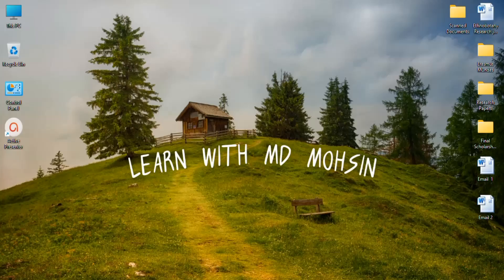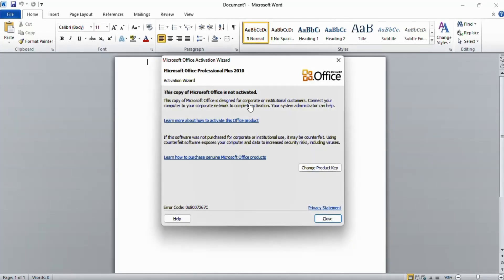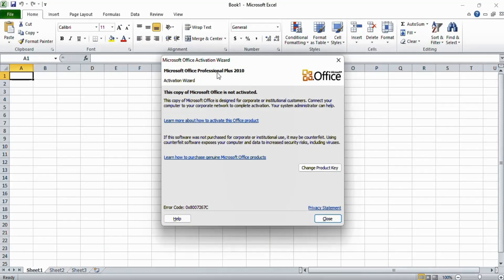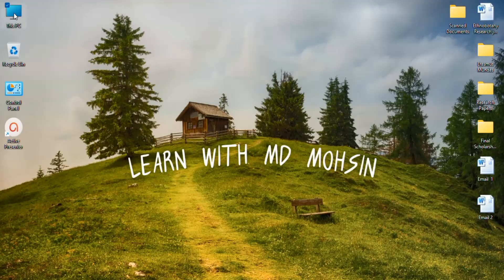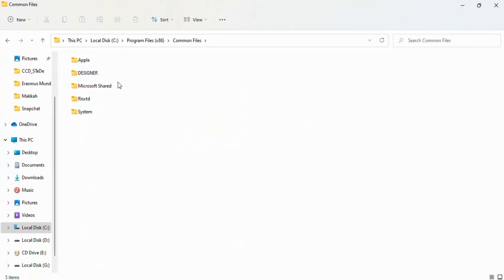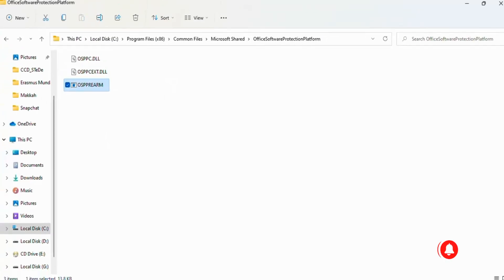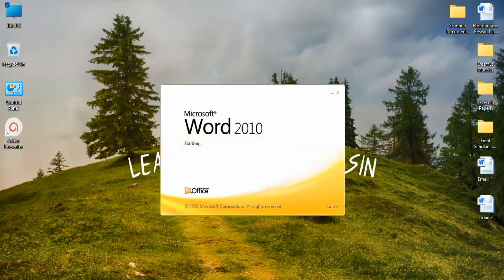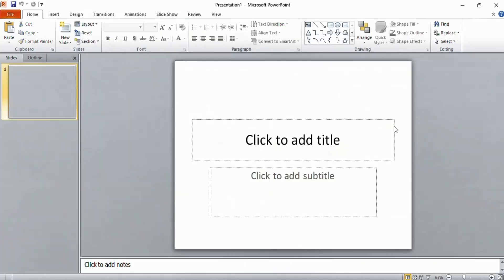Microsoft office activation wizard- This copy of Microsoft office is not activated | MS Office error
Microsoft office activation wizard | This copy of Microsoft office is not activated